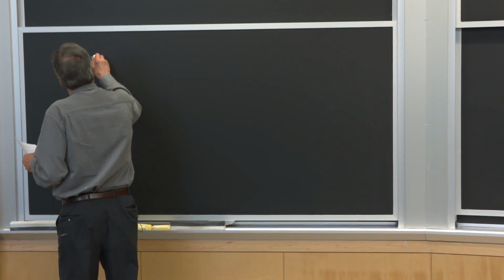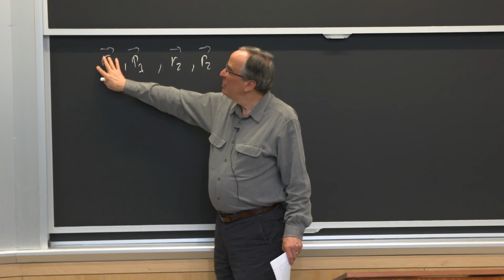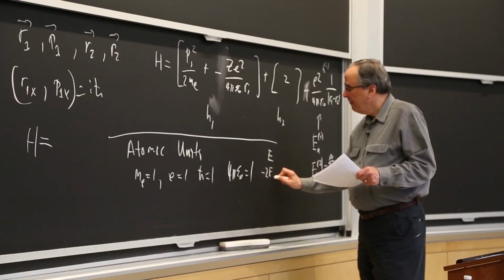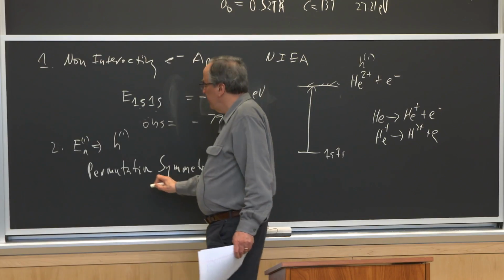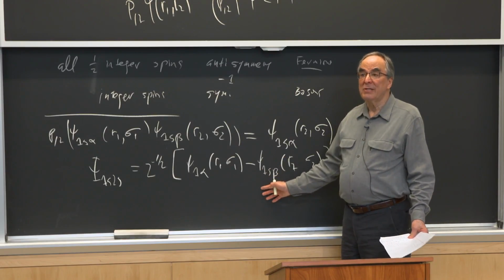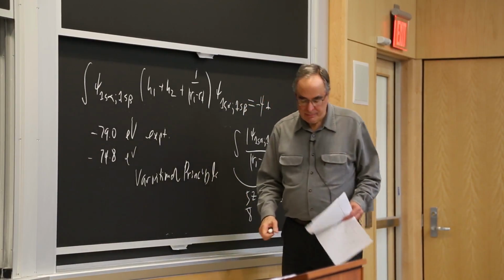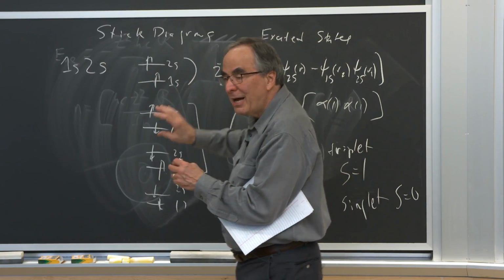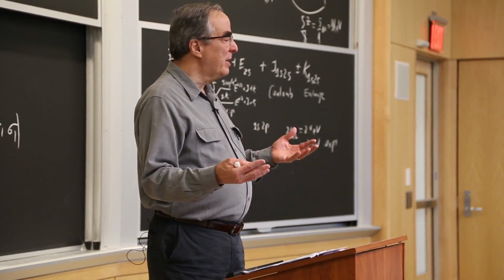22. Helium Atom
After discussing the hydrogen atom in the previous lecture, Prof. Field explores the next simplest system: the helium atom.